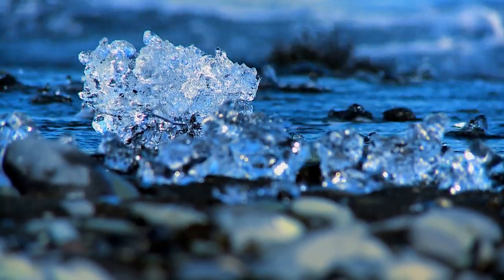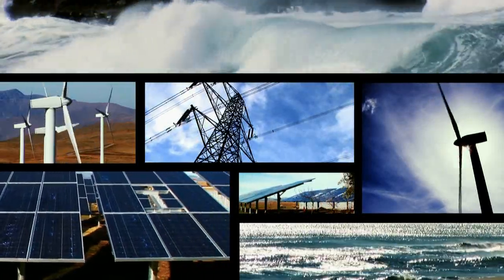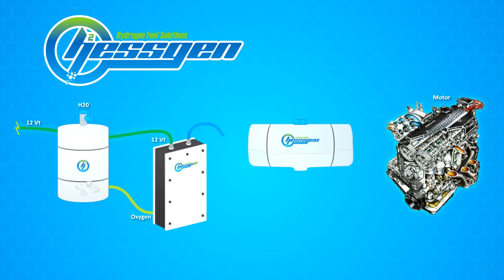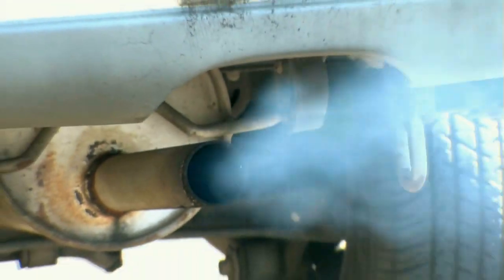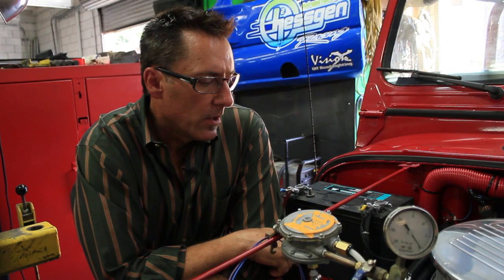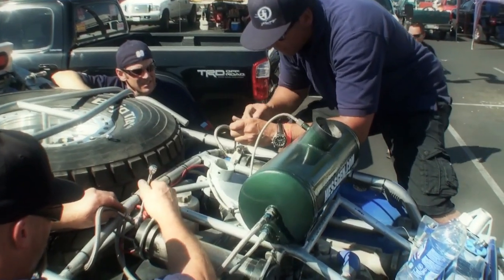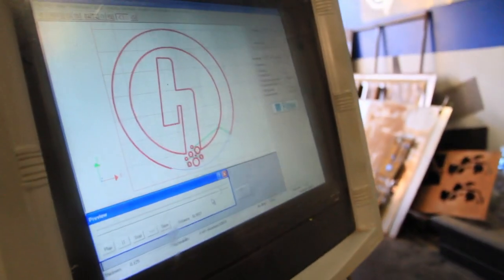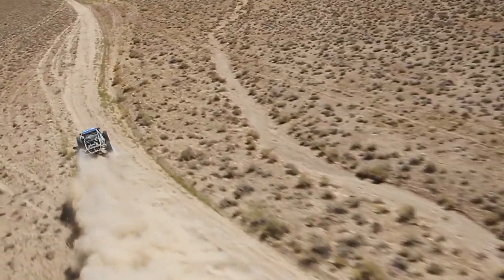Hessgen Hydrogen Hybrid Fuel Technology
Experience the NEXT GENERATION of I.C.E Hybrid.
Hessgen Hydrogen technology bridges the gap from fossil fuel consumption to hydrogen energy with its exclusive Hybrid design and function. How can we get from today's gas burning vehicles to tomorrows complete alternative and renewable energy sources?
Hessgen is paving the way to a cleaner planet and a brighter future.
Hessgen = "SOLUTIONS"